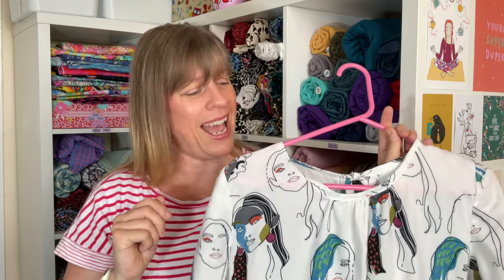Friday Sews 28th July 2023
Hello Lovely Sewing People!

Here is my weekly Friday Sews video, I hope you enjoy it and as always I will list below the details of anything or anyone that I talked about in this video so you can check them out for yourself.

Don’t forget to check out the other Friday Sews vloggers, especially Jen ​⁠ who started the whole thing!

Below is my affiliate links for the Dressmakers Closet, where you can find the Martha top (amongst other patterns) and also if you’re quick you can grab the new Sadie skirt pattern for 10% off if you use the code HELEN10, ONLY VALID UNTIL 31ST JULY 2023!

Thank you for watching, if you enjoyed this video give it a thumbs up and please SUBSCRIBE  and hit the notifications bell to make sure you never miss any of my videos!

xxstitchriprepeatxx

Love,
Helen x